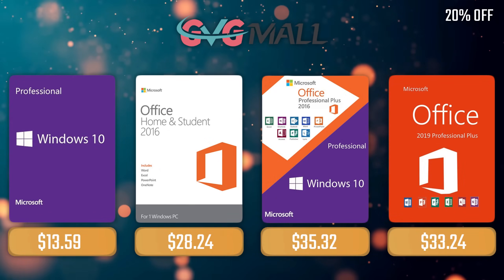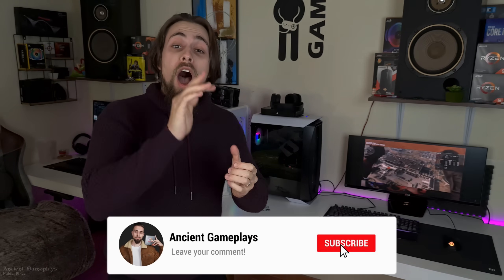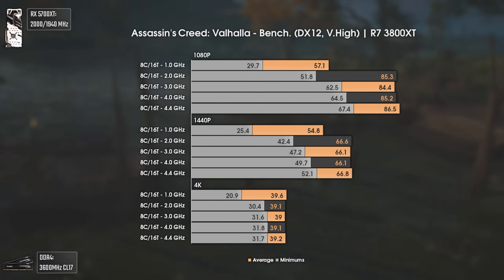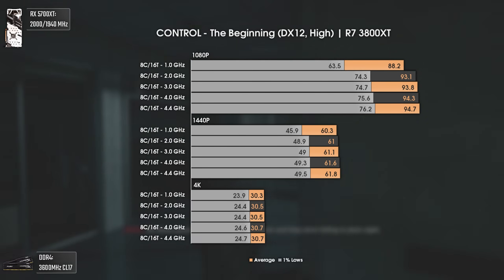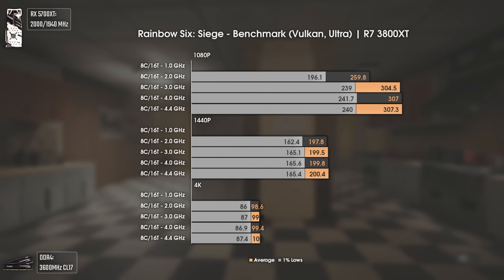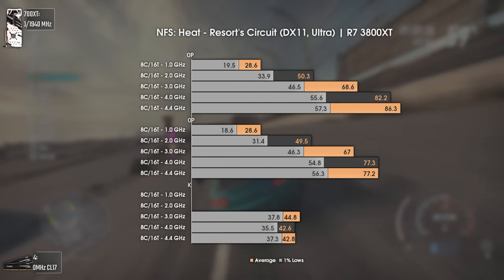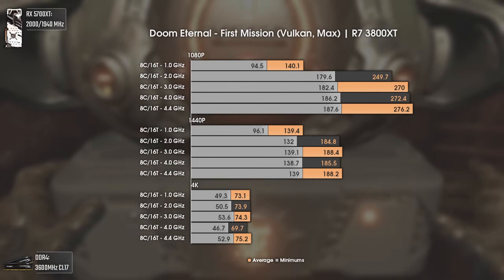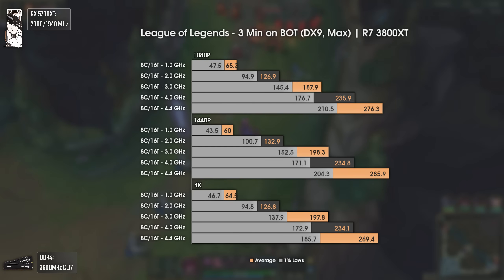RYZEN 3000 Frequency - 1GHz vs 2GHz vs 3GHz vs 4GHz vs 4.4GHz | 1080P, 1440P and 4K Benchmarks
Hello guys!

Today's video is one made specially in the "NAME OF SCIENCE!". I wanted to know how a Ryzen 3000 series CPU would scale in terms of frequency in several games, so why not make a video about it and share the results? :D

00:00 - INTRO

02:34 - AC: Valhalla
04:04 - CONTROL
05:11 - Far Cry: New Dawn
06:44 - Rainbow Six Siege
07:55 - NFS: Heat
09:09 - Doom Eternal
10:11 - CS:GO
11:36 - League of Legends

12:55 - CONCLUSION
16:43 - Channel Members
17:04 - More Videos

My Main PC:

      GPU: AMD RADEON RX6800 @2400/2100 MHz

Intel I5 10400F PC:

      CASE: Aerocool One Frost